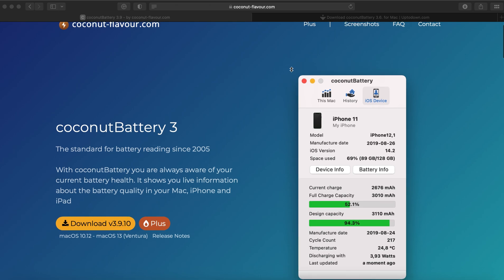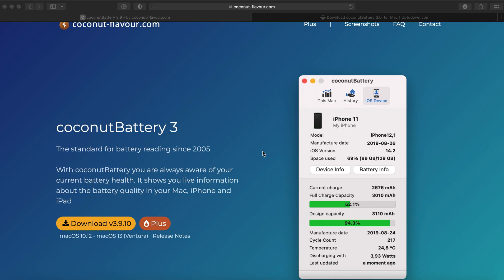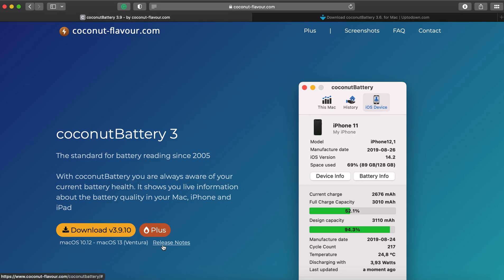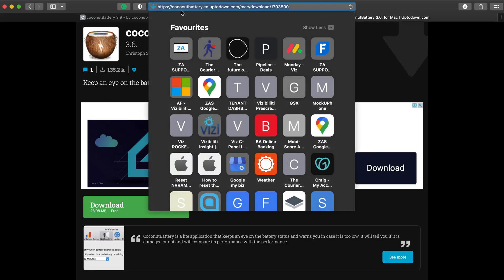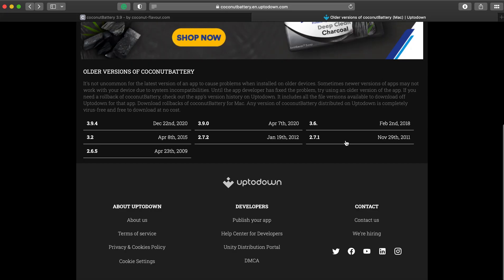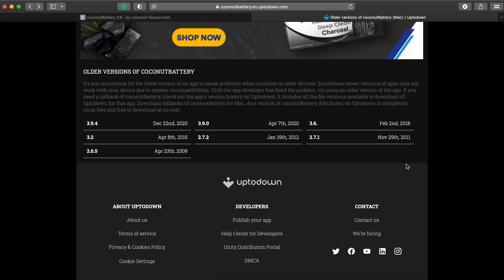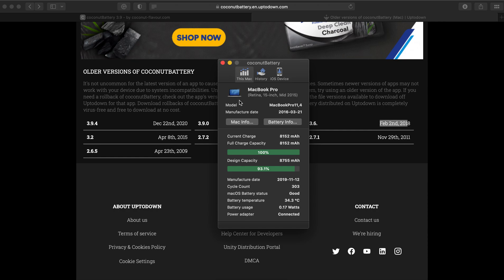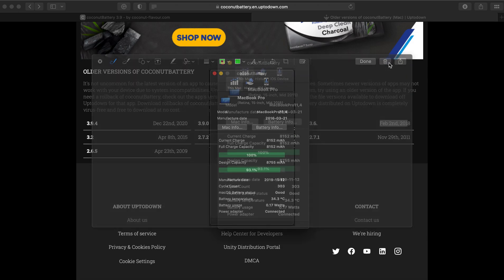How to install Coconut Battery for Apple. ZA Support Apple South Africa. Apple Johannesburg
Guidelines on how to use Coconut battery:

1. Watch this video

3. Take a screenshot or a photo with your iPhone and send it to us.

If Coconut battery isn’t compatible with your machine:

If you’re machine doesn’t support the latest version of Coconut battery please visit this website and download a version that is compatible with your operating system.

You can check if Coconut battery is compatible by looking at the release year of Coconut batterie’s release date.